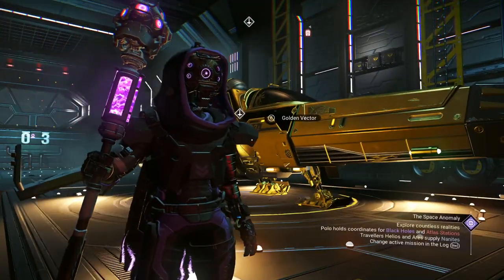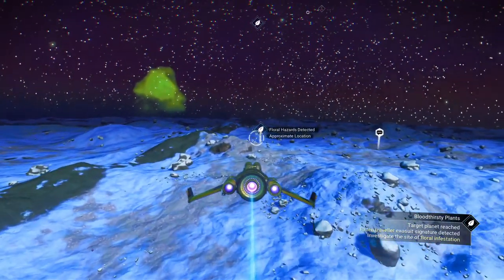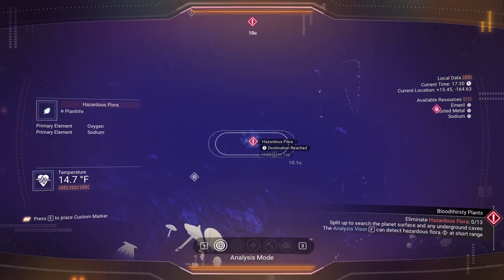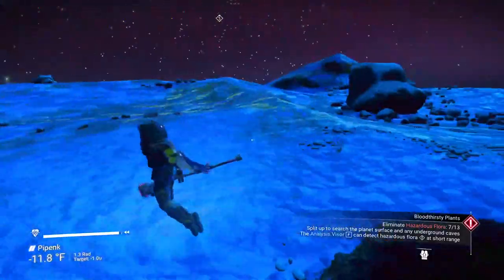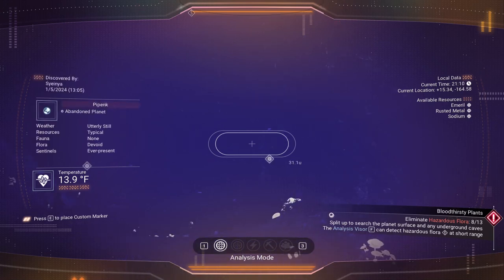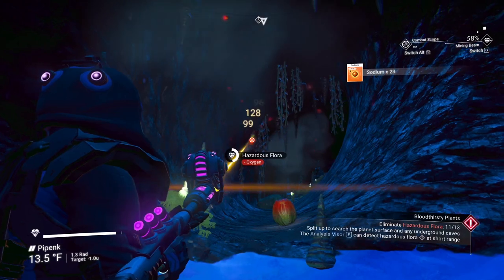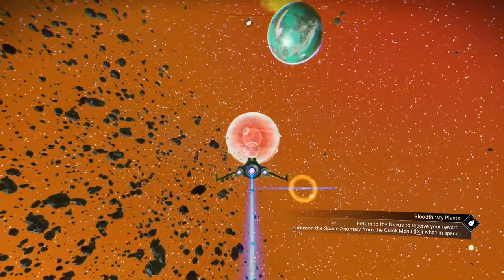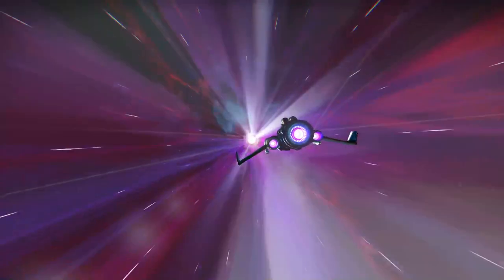ElanPaul's No Man's Sky Weekend Anomaly Mission Jan 5 '24!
Hello Travellers!  We are back! The Weekend Mission from the Nexus in the Anomaly is here, my friends!

Spreading the weed killer!  With a twist!